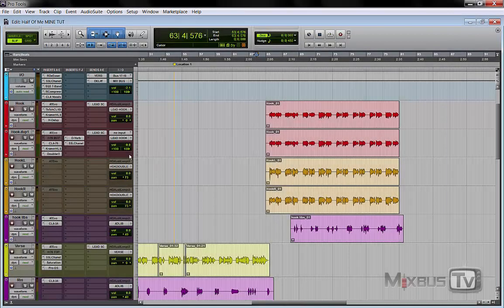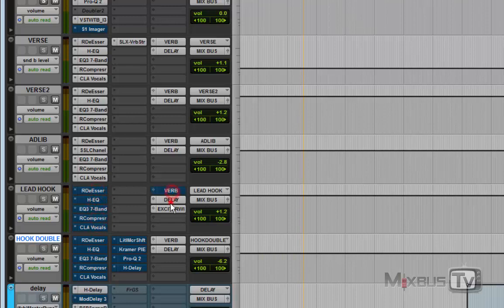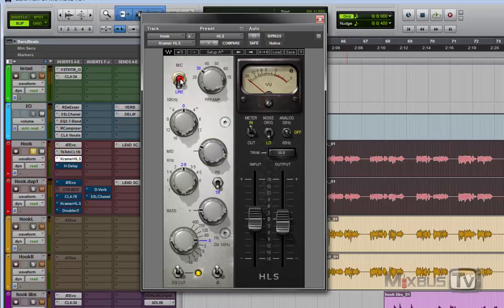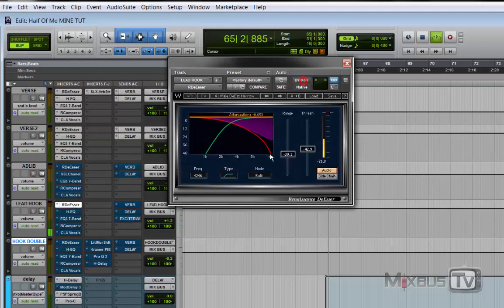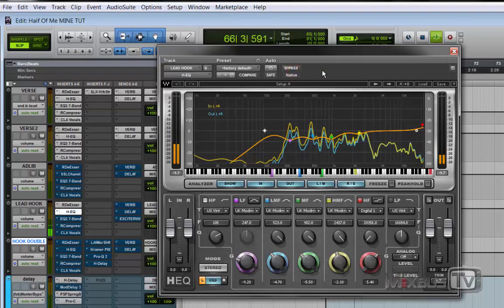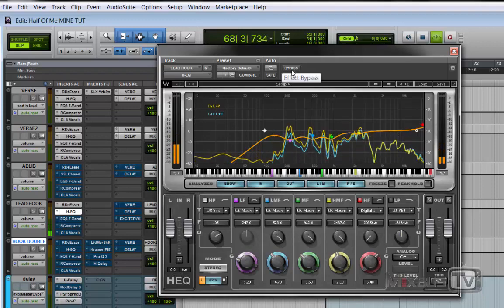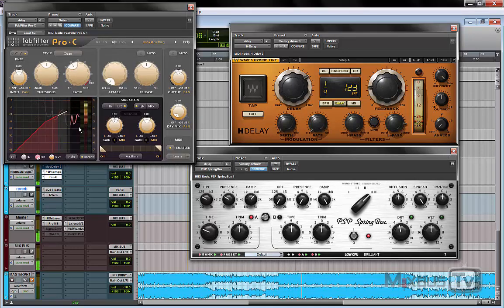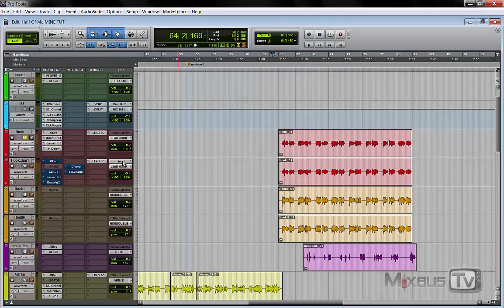Easy way to Mix Lead Trap HipHop Vocals. Coolest Effects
Forth episode of our series how to mix hip hop trap vocals on a 2 track instrumental! In this video we take a look at the lead vocal in the chorus, the effects in insert and sends.

mixing lead vocals hip hop trap
trap hip hop vocals effects

Easy way to Mix Lead Trap HipHop Vocals on a 2 Track, best effects for lead and double vocals settings